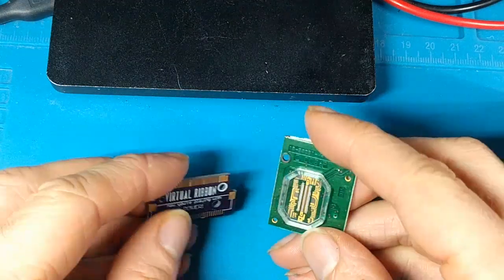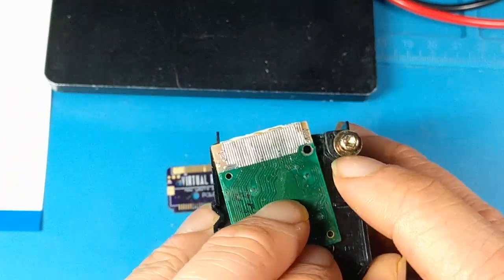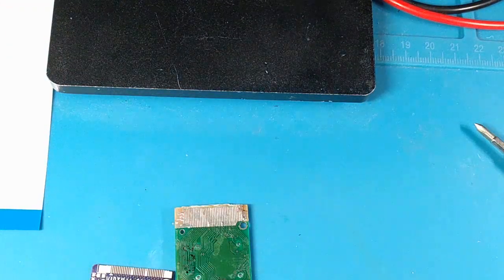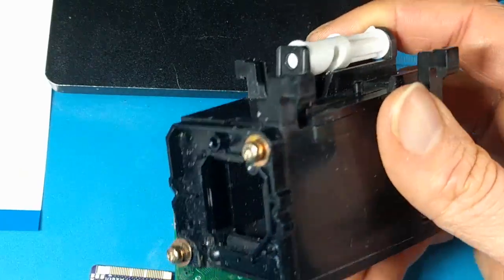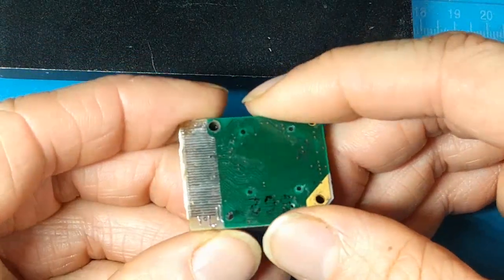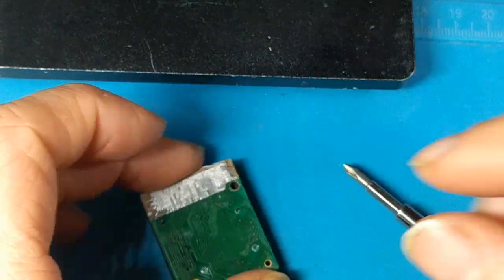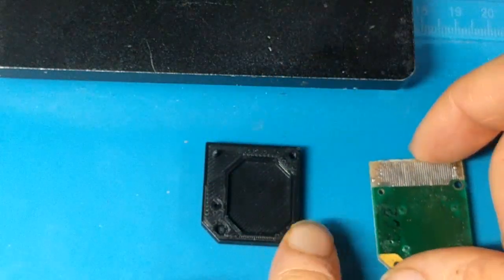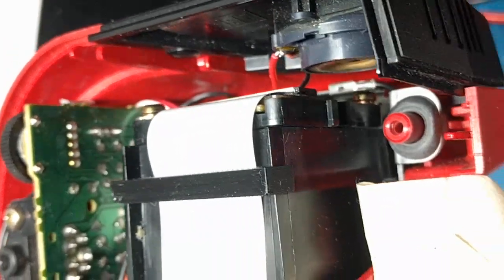EZ Mount for Virtual Ribbon 4.0! (Nintendo Virtual Boy Upgrade) [Segasonicfan Designs] SSFD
**Please note: You should definitely put liquid flux under the Virtual Ribbon V4.0 before soldering

(just type what you're interested in inside the web form)

- Virtual Lens (new improved replacement eye pieces)
- Virtual Juice USB-C adapter
- Virtual Ribbon V4.0 (fix lines in display)
- Virtual Ribbon V4.0 with install service
- Virtual EZ-Mount (for easier installs with Virtual Ribbon V4.0)
- Virtual Boy Keychain
(I recommend their install service unless you have many years soldering experience)

[new video with USB-C upgrade coming soon]

Long live the 3D realm of the Virtual Boy!!